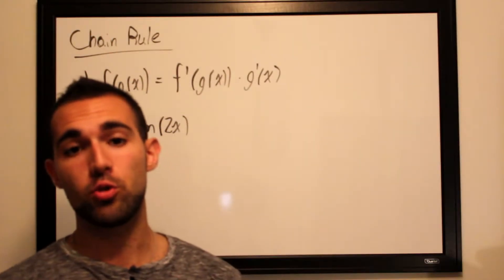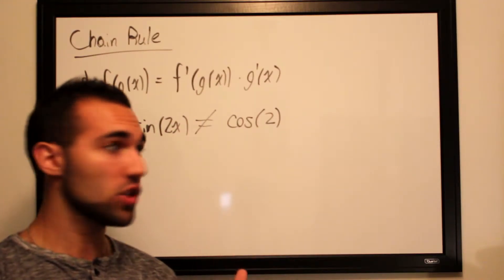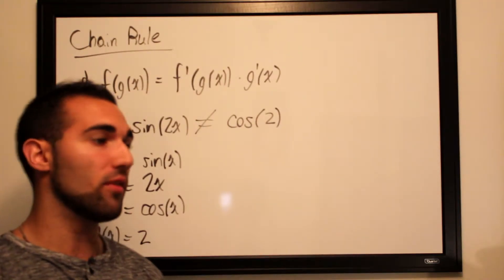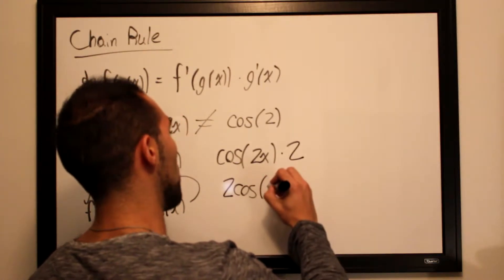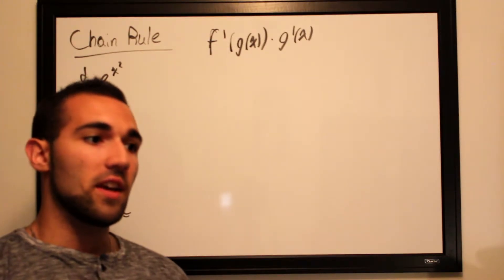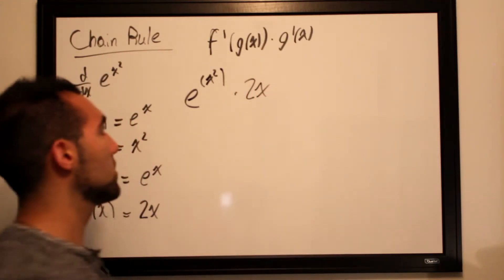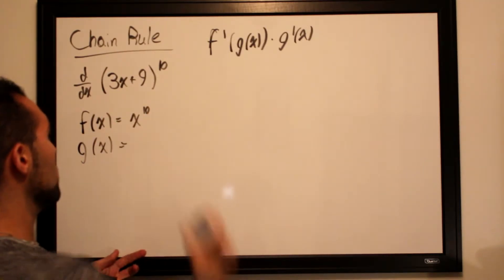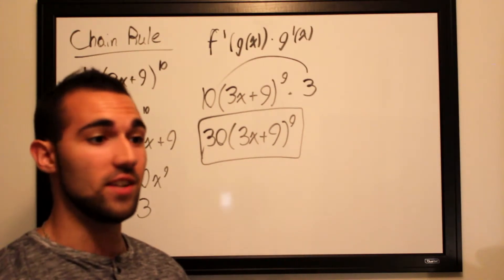Intro to Chain Rule - Derivatives of Composite Functions (Part 1)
This video introduces the chain rule, which is used to take the derivative of composition functions.

Composition function = f(g(x))